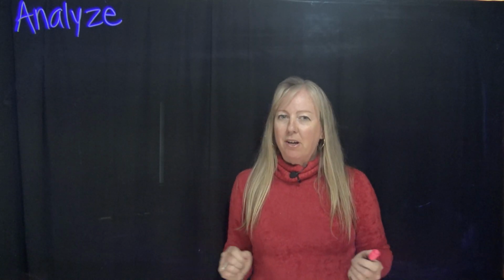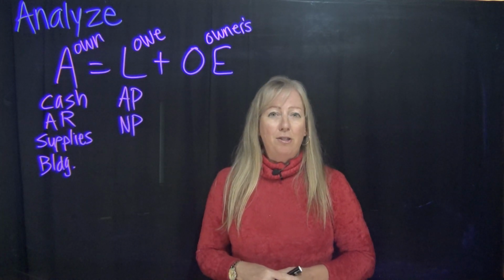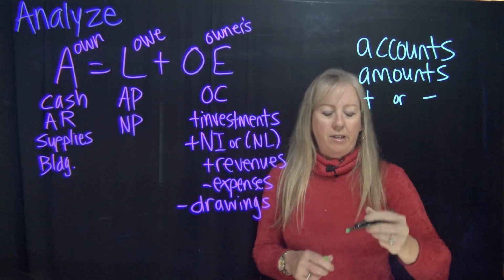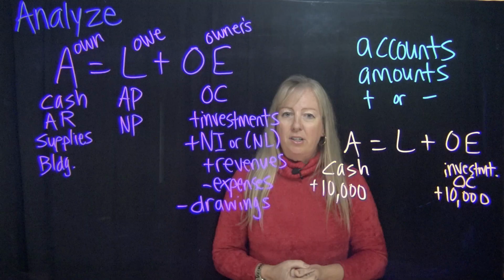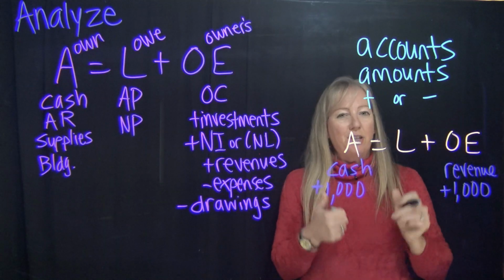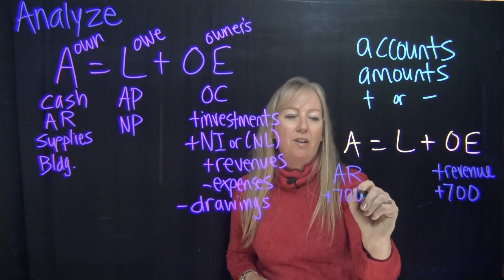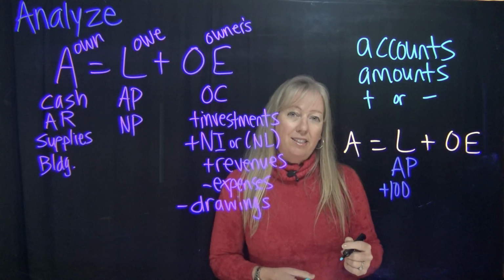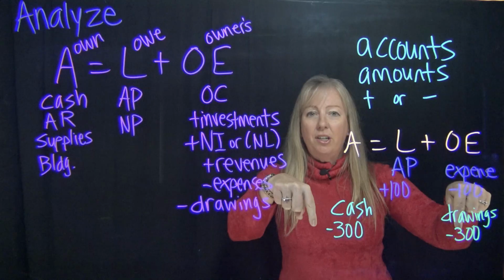Acc 100 analyze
This video explains the first step in the accounting cycle -- analyze -- for Acc 100- Accounting for Small Business using the light board.  Enjoy!